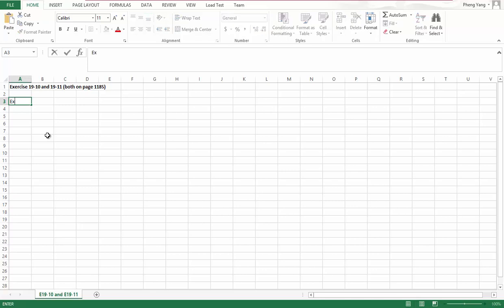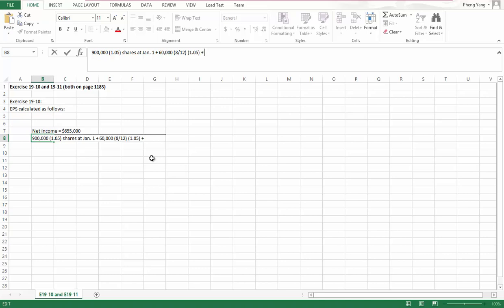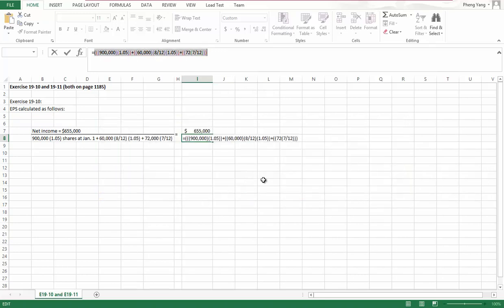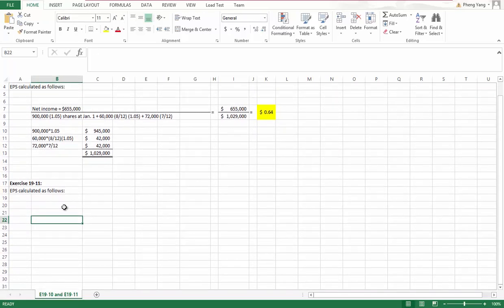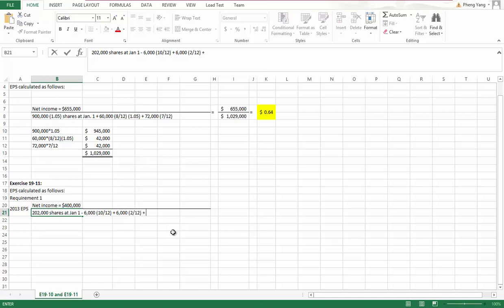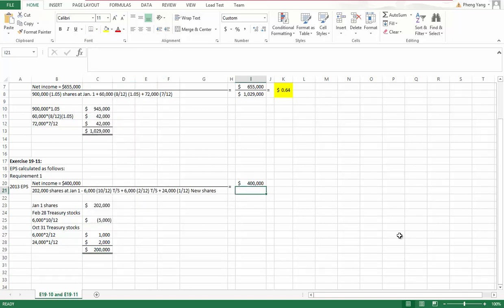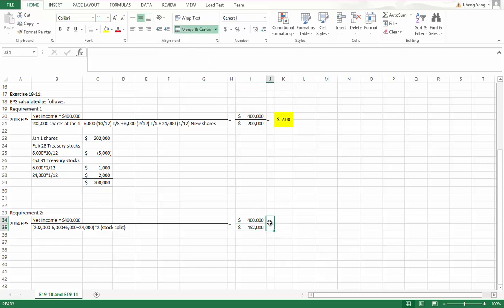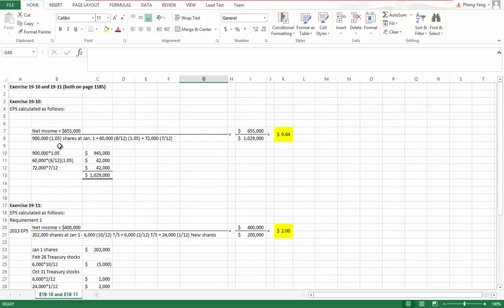Ch 19 E19-10 and E19-11